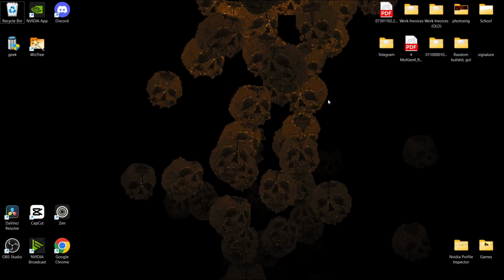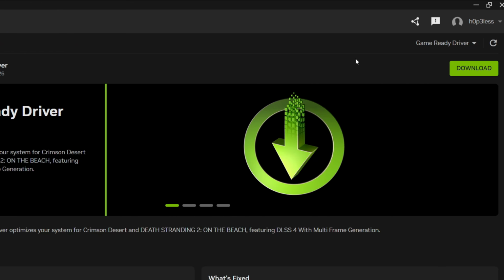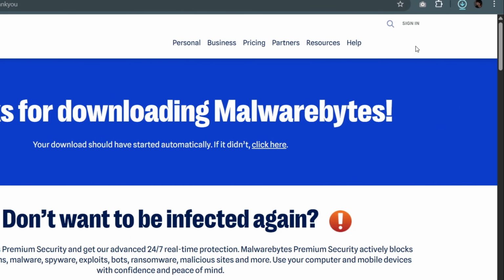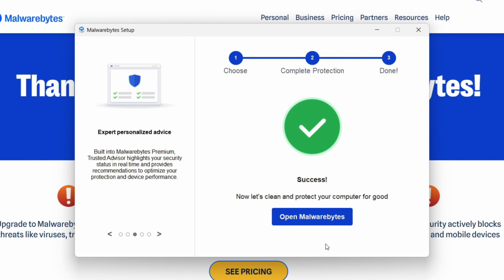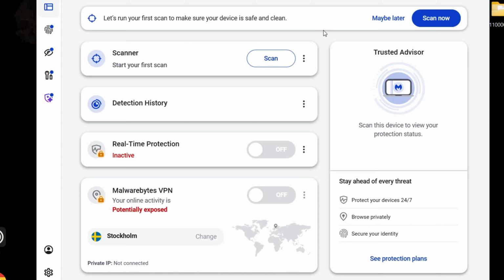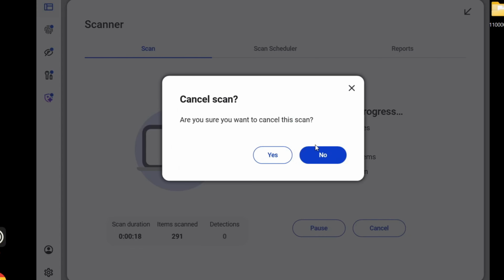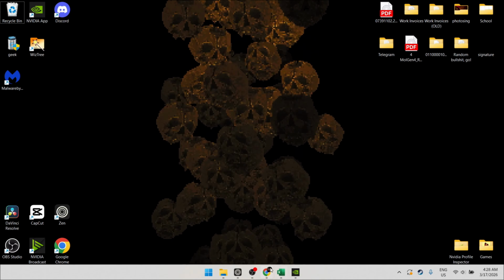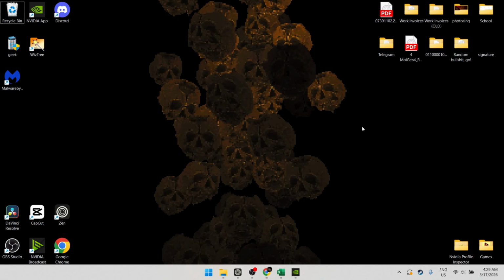How to Fix Screen Flickering in Windows 11 (Step by Step for Beginners)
How to fix screen flickering in Windows 11 step by step for beginners (2026) — in this tutorial, you’ll learn the easiest and most effective ways to stop screen flickering issues on your PC or laptop.

If your Windows 11 screen is flashing, blinking, or flickering randomly, this step-by-step tutorial will walk you through simple fixes that anyone can follow. Whether the issue is caused by display drivers, refresh rate settings, or software conflicts, this guide covers it all in a clear and beginner-friendly way.

✅ In this video, you’ll learn:

How to fix screen flickering in Windows 11 step by step
How to update or reinstall display drivers
How to adjust refresh rate settings correctly
How to identify apps causing flickering issues
Quick troubleshooting tips to improve performance

This tutorial is perfect for beginners and works on most Windows 11 PCs and laptops. Follow along and fix your screen flickering problem quickly without any technical experience.

💡 Pro Tip: Keeping your system updated and your graphics drivers optimized can help prevent screen flickering and improve overall performance.

📺 Check out more step-by-step guides on the channel to keep your devices running smoothly!